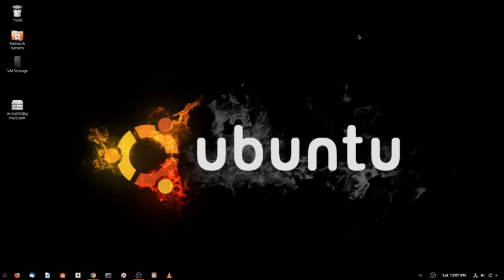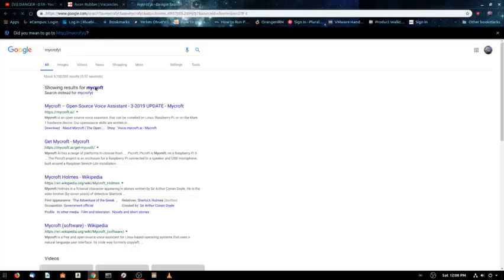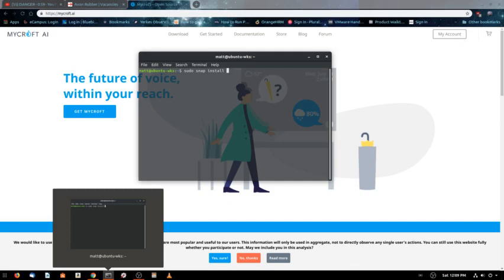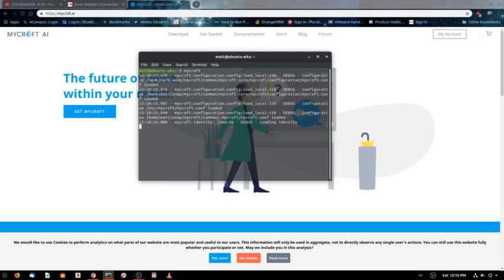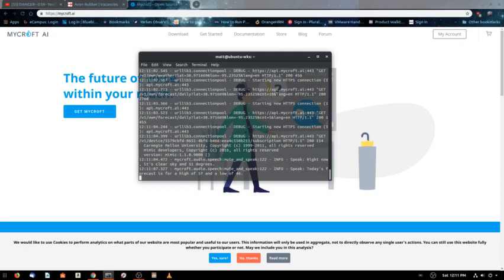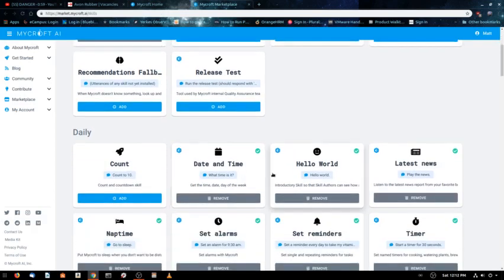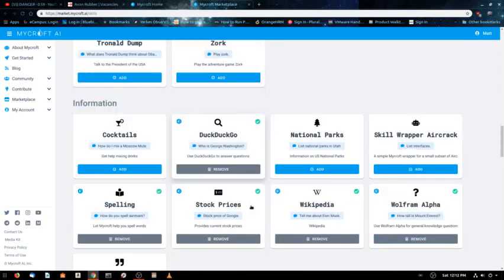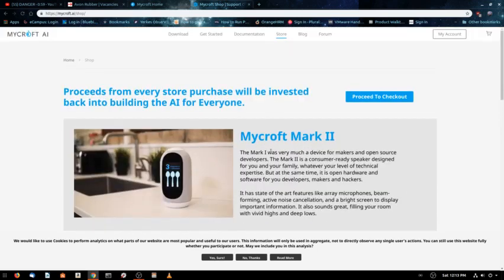Mycroft on Ubuntu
Mycroft running on Ubuntu